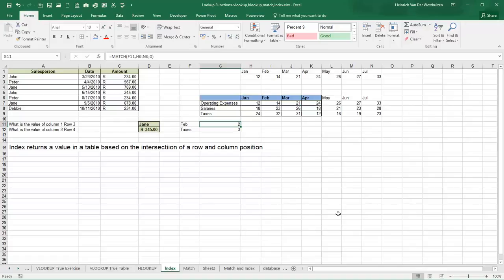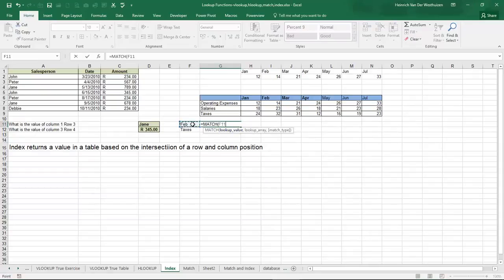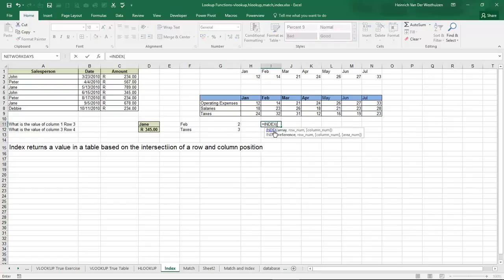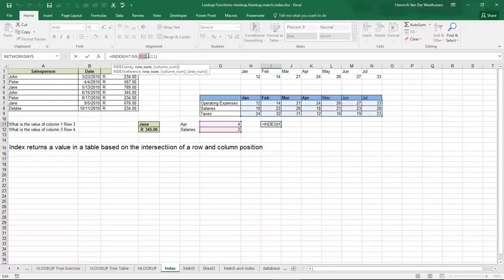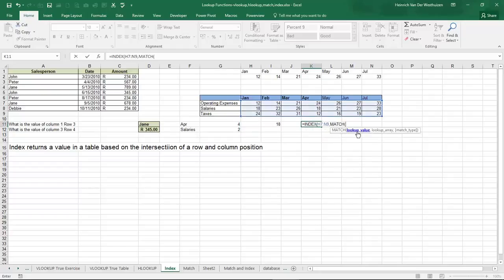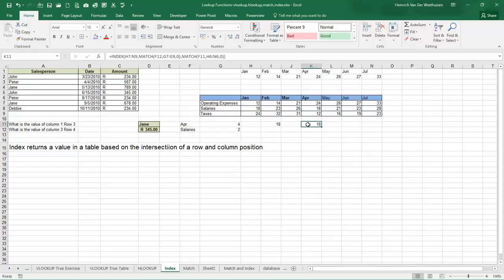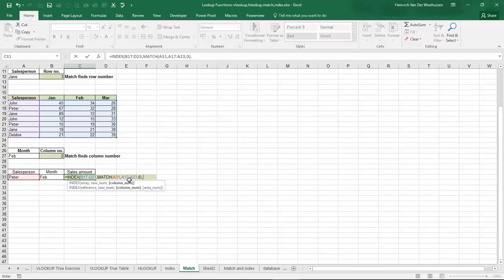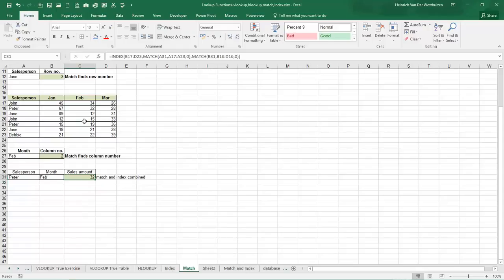Advanced Excel Unit 3.6 (2016)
Unit 3.6 Combine the MATCH and INDEX function